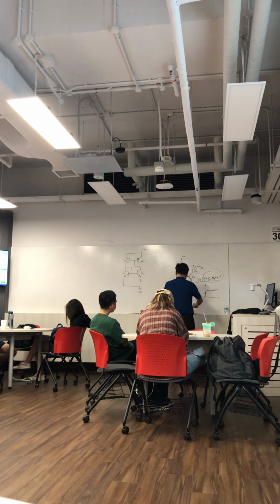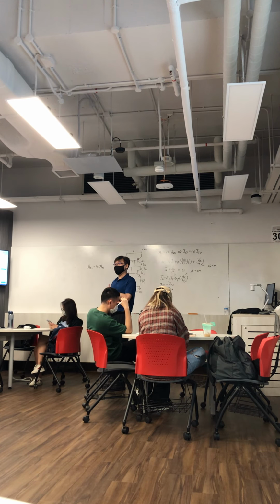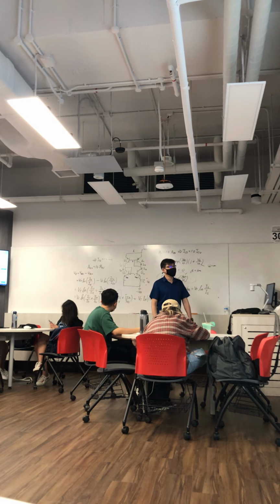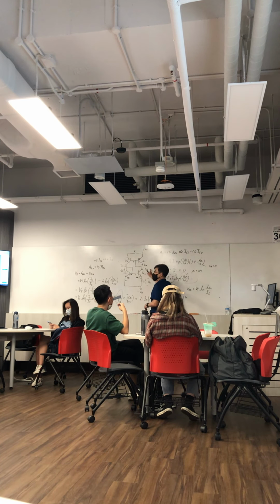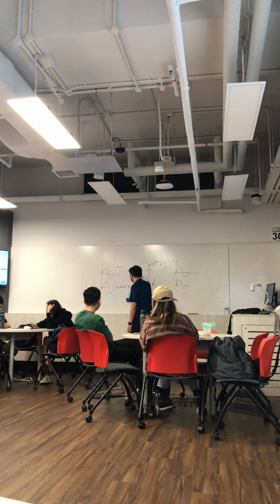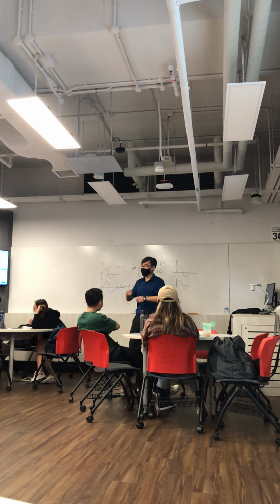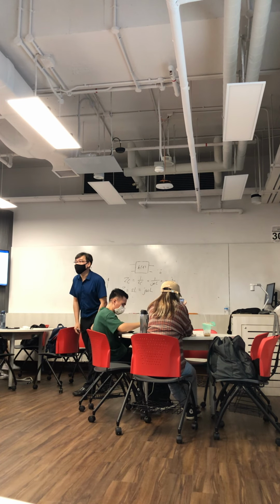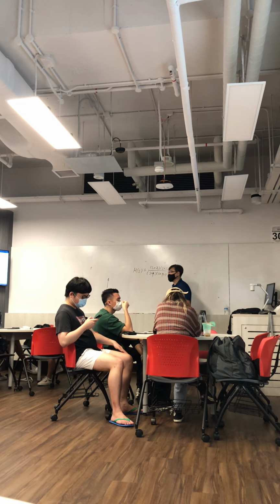AE WEEK 12 PART 2